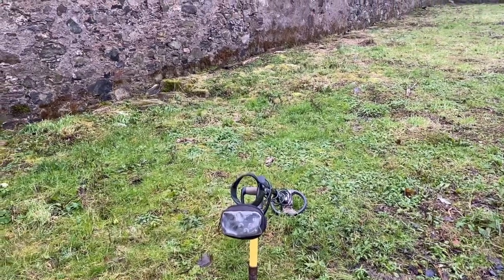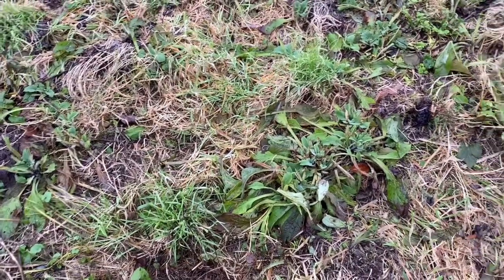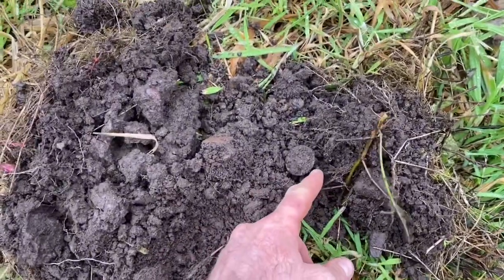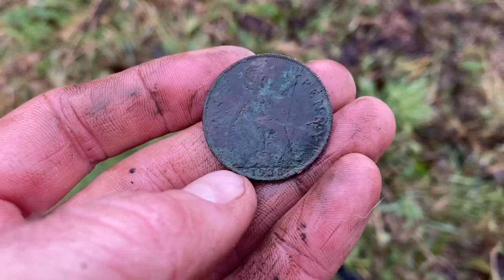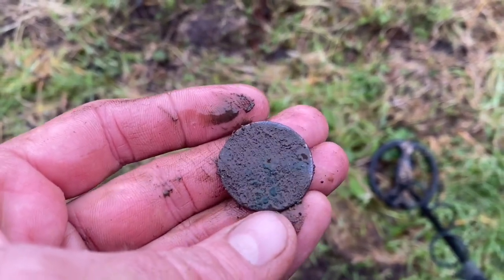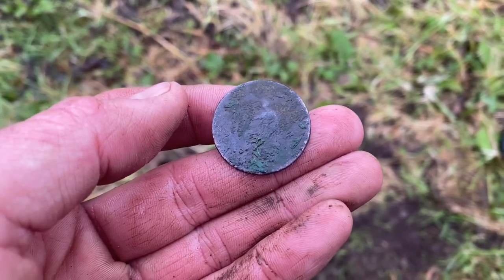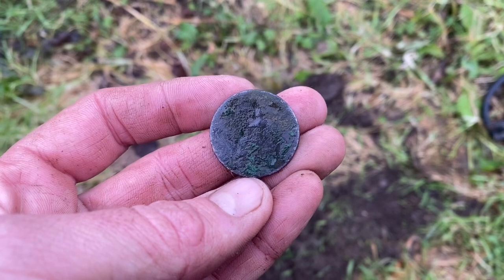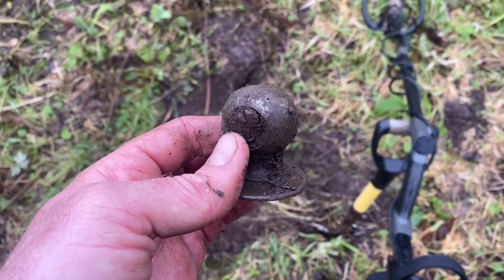New permission…. A medieval Manor House!!! 🤩 🏴󠁧󠁢󠁳󠁣󠁴󠁿 🪙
Been hoping to get out on this one for a while and finally I get the chance only for Scotland’s beautiful weather to get in the way!!

Still two coins and I learned a lot about the sites history from the owner. There’s a marriage lintel above a doorway dates to the 1600’s and one of the fields is rumoured to have had a basement strong room for storing valuables!!

There’s believed to have been a house on the site since the medieval period but gardeners in the 1900’s discovered a few Roman silver coins!!!

I’m sure there’s more to come from this permission!!